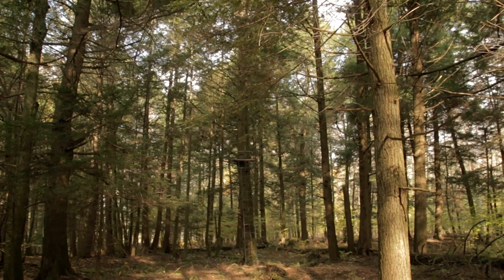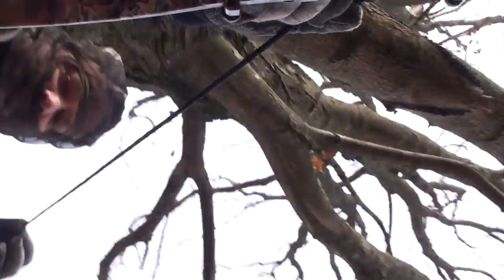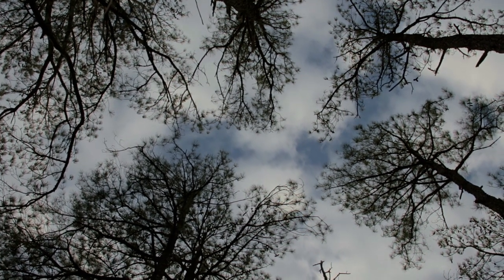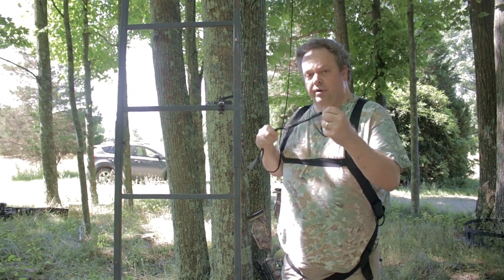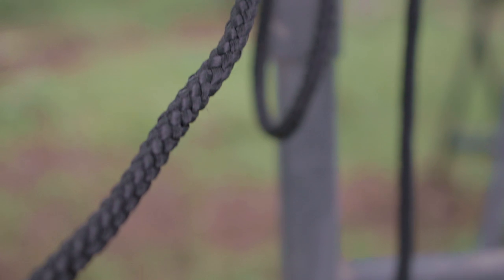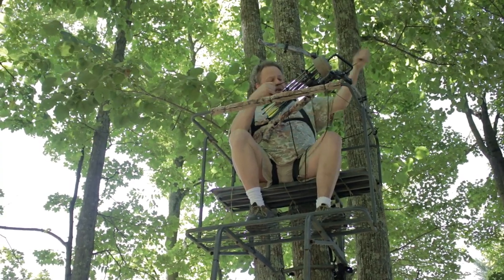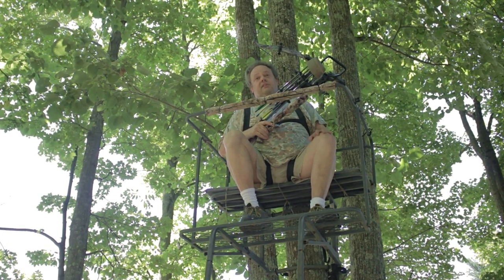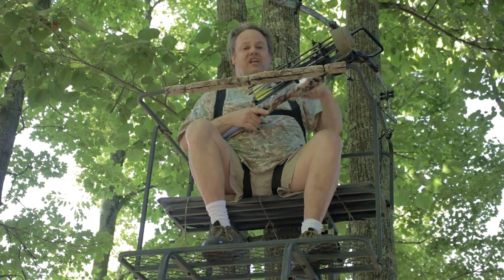Tips on Getting Your CROSSBOW In & Out of a TREESTAND!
Safety first...some tips I hope will help your upcoming Crossbow Season!

If you buy using the links on that page, you help out Death by Bunjie through an Amazon program that pays us a referral fee. NO EXTRA COST TO YOU, and you get EXACTLY the same product I use here! You can also buy t-shirts and music there, too!

check out deathbybunjie.com for more info.